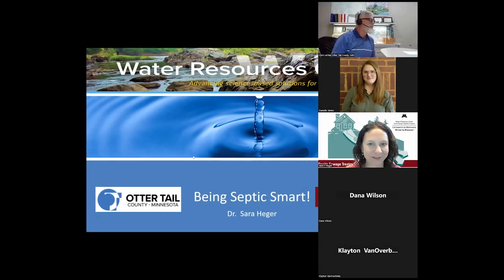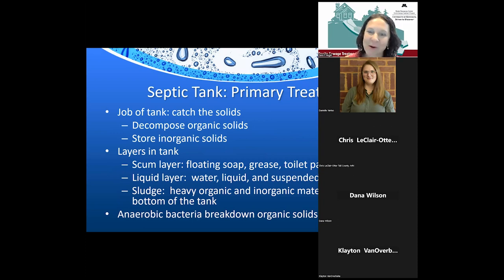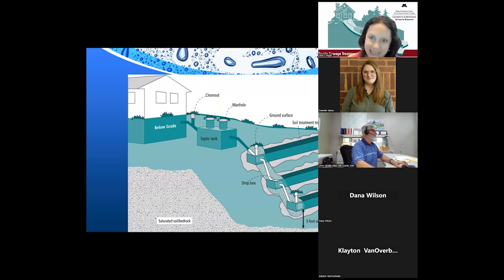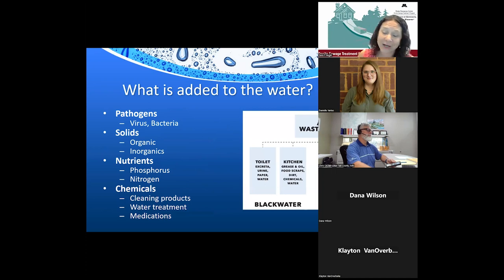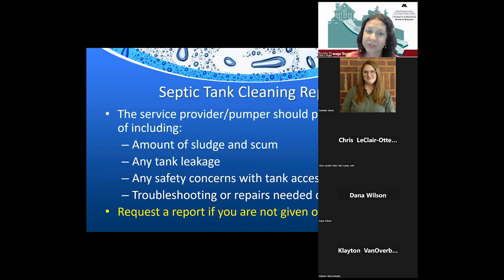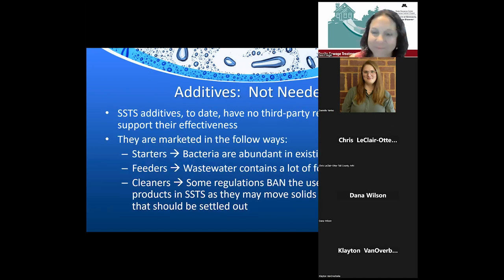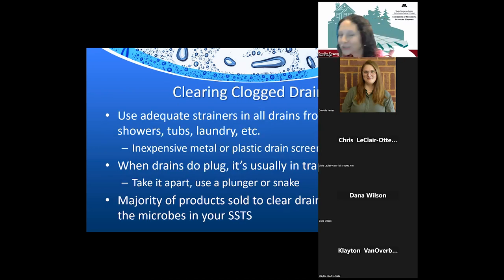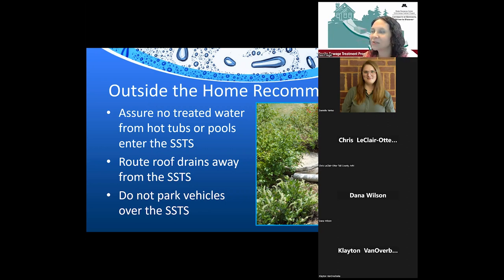Being Septic Smart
Septic systems are designed to last 20-30 years but can last longer depending on use, care, and maintenance. This video provides basic information that enables property owners to maximize their septic investment so their system can function during and beyond its design lifetime, with information that includes:

How a septic system works
The purpose of the tank and drain field or mound
The importance of clean water’s role played by the soil underneath the soil treatment system
How often the tank should be pumped
Whether additives are a good idea
How to prevent winter freeze-ups, and much more

This video was part of Septic Smart Week 2023.